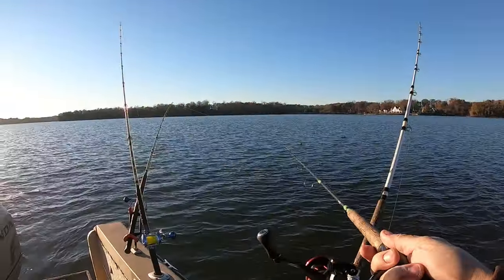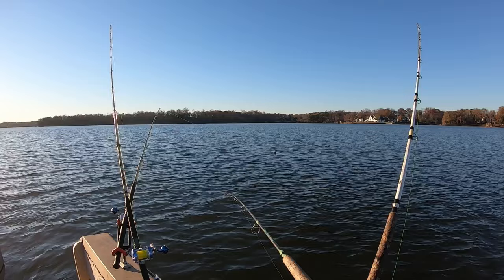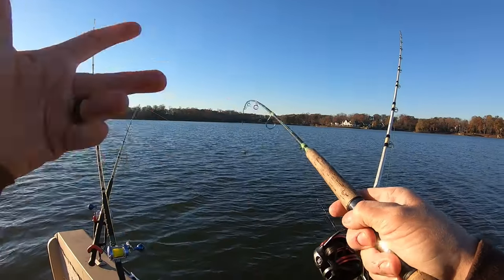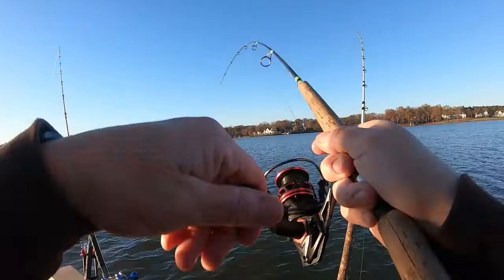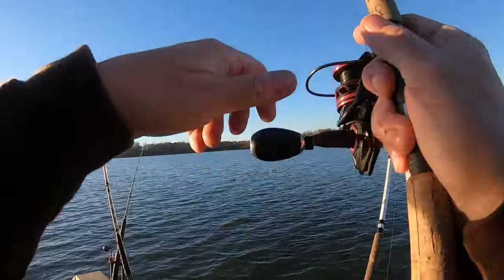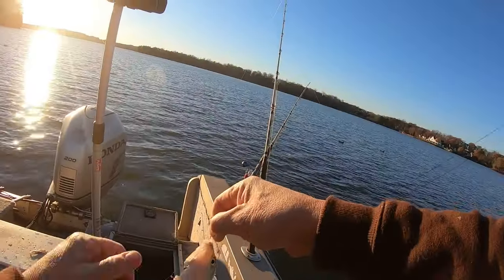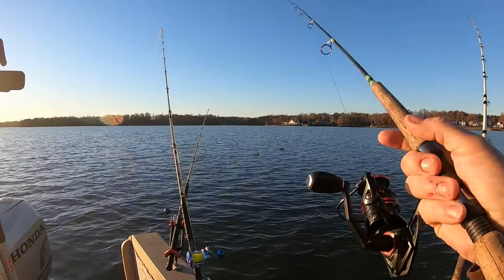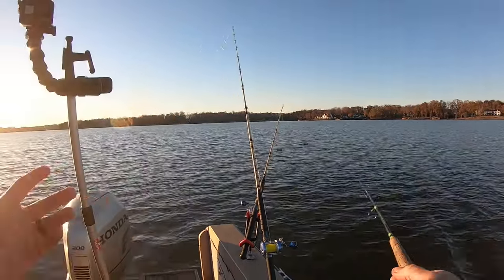How to Catch These Fish in a Hurry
In this video I am fishing for white perch on Lake Wylie in North Carolina.  Lake Wylie fishing is great in the winter especially for white perch.  White perch on Lake Wylie are scattered in the late fall and early winter, but will school up at dawn and just before sunset.  This schooling of white perch makes targeting these fish a bit easier.

The Fishing Gear I Use:
ANDE MONSTER MONOFILAMENT FISHING LINE
ANDE LEADER MATERIAL
GAMAKATSU HOOKS
BOONE PLIARS
LOWRANCE SONAR
BOGA GRIP
DEMON DRAGON BLANKS

ABU GARCIA 6500 C3
ABU GARCIA CATFISH SPECIAL REEL
PISCIFUN BAITCASTING REEL
KAST KING BAITCASTING REEL
LEWS BAITCASTING REEL